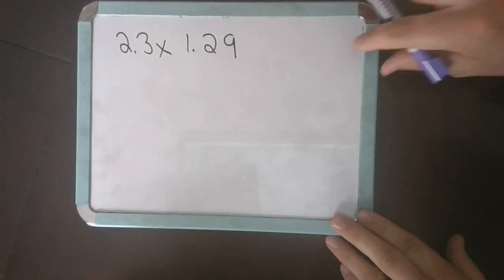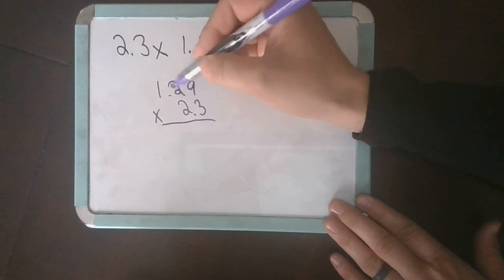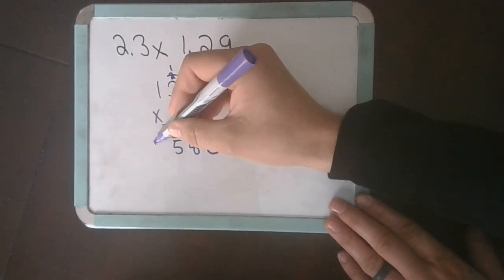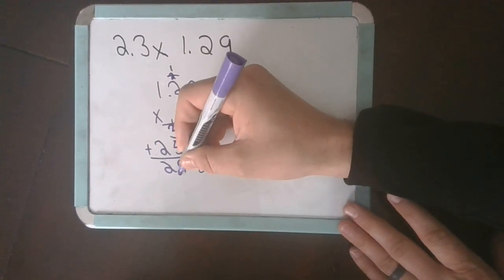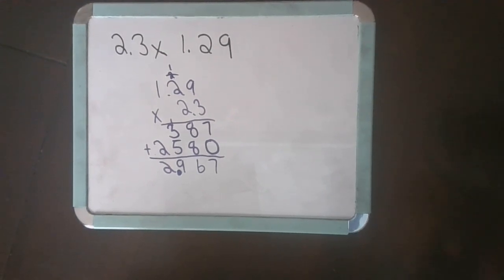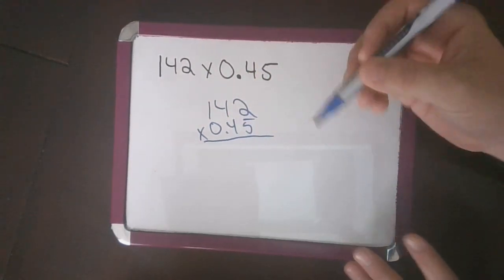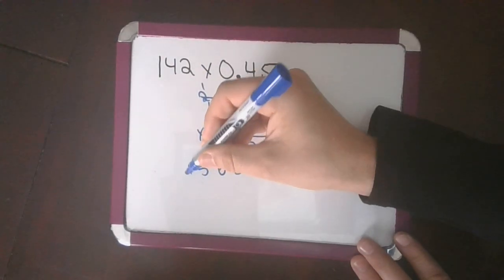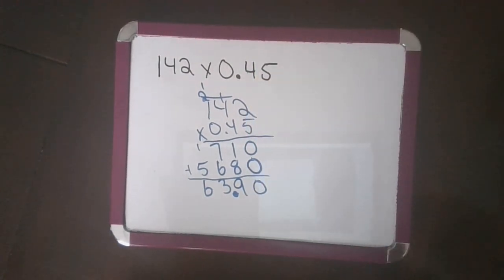Untitled: Mar 31, 2020 12:56 PM